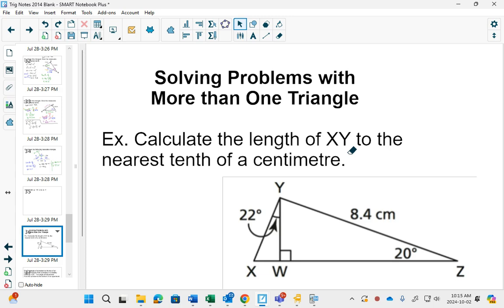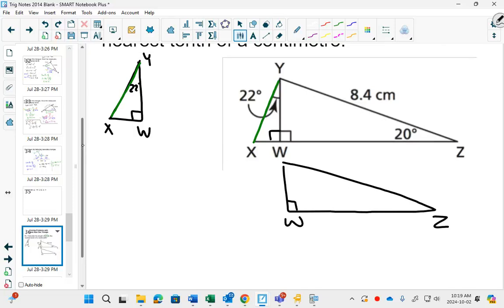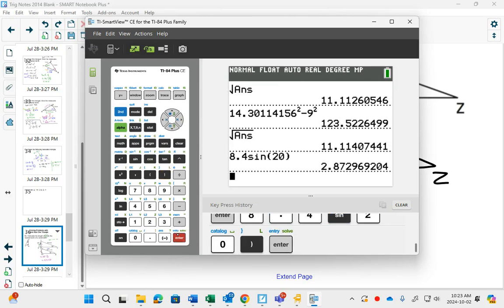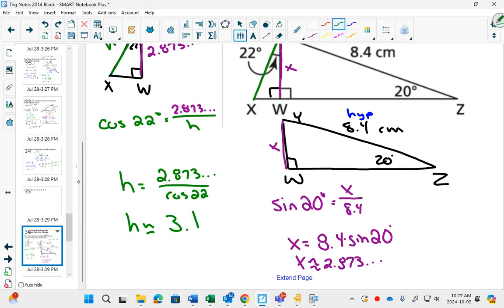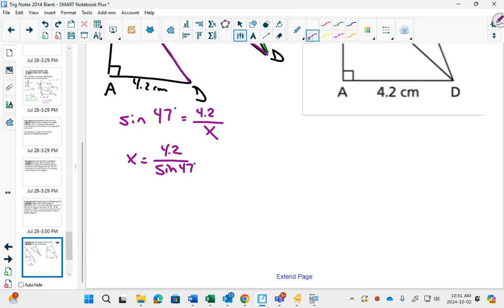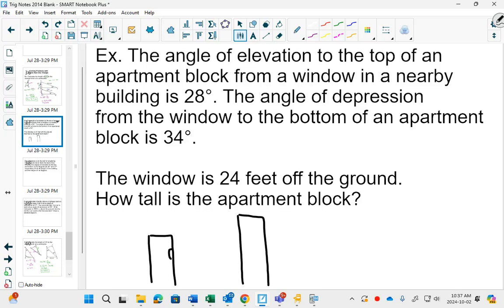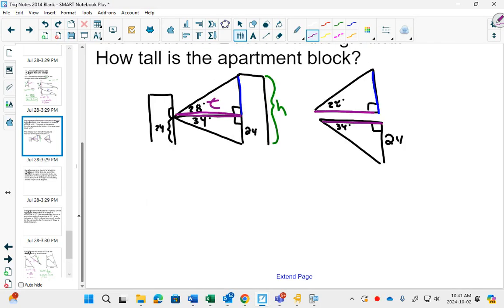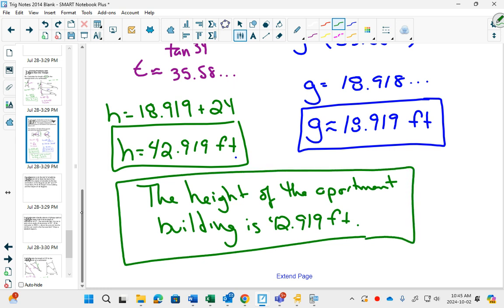20SP Solving Problems with More that One Triangle